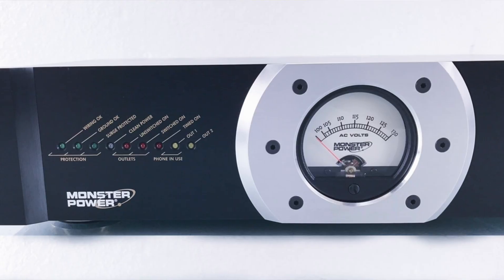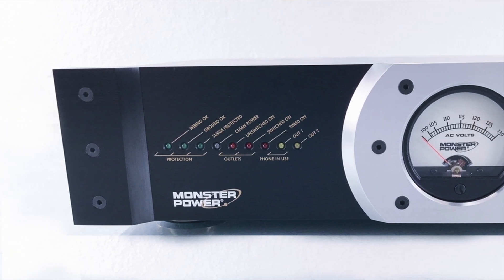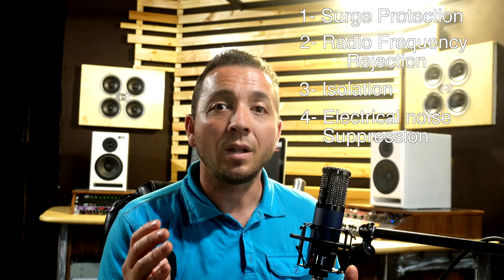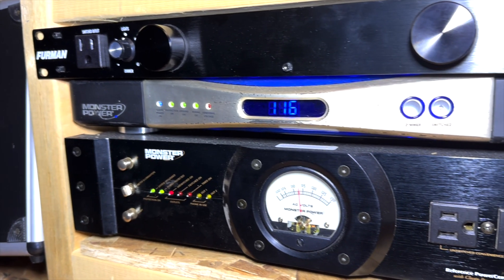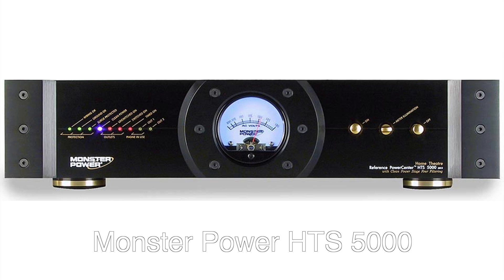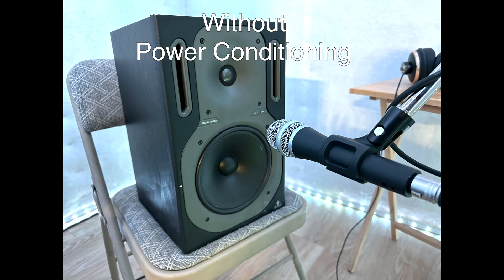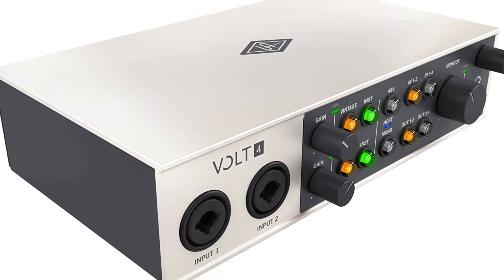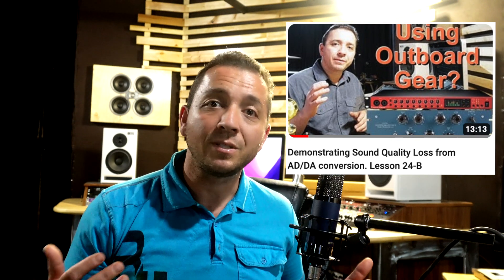Power Conditioning in the Recording Studio.. Does it Improve Sound Quality?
Do power conditioning treatments improve the sound quality of your recordings? In this video, we'll take a look at the benefits of power conditioning for a recording studio and decide if it's worth investing in a treatment plan.

Power conditioning can help to improve sound quality in a number of ways. By reducing noise and improving signal to noise ratio, power conditioning can help to improve the sound quality of your recordings. If you're in the market for a treatment plan to improve the sound quality of your recordings, be sure to check out this video!
Many recording studios invest in power conditioners, but are they a worthwhile investment? This question gets answered in this video as we discuss the various functions of a power conditioner for audio recording and their relevance in a home recording studio for musicians. We test the noise floor with preamps, and monitor speakers, and we test a few different power conditioners, and share the results. This video will help you decide if your audio recording requires a power conditioner.